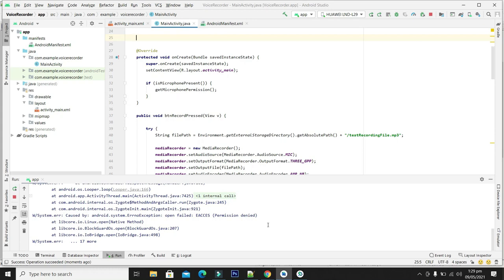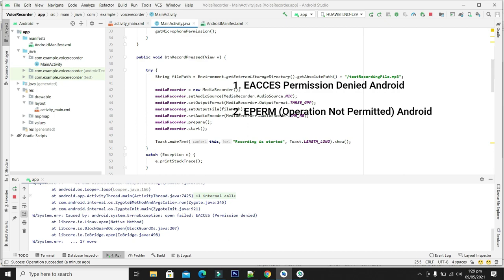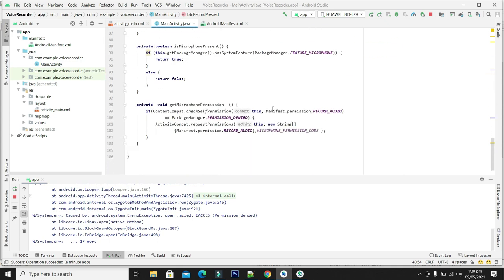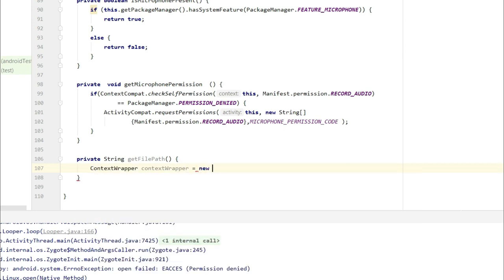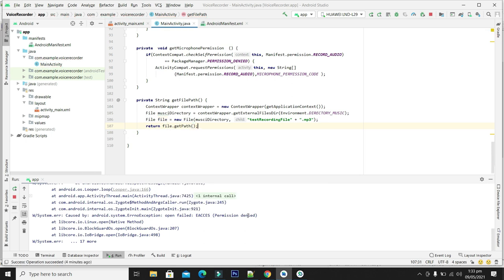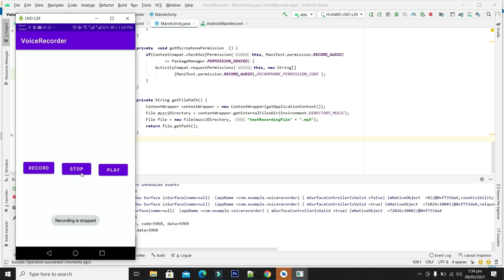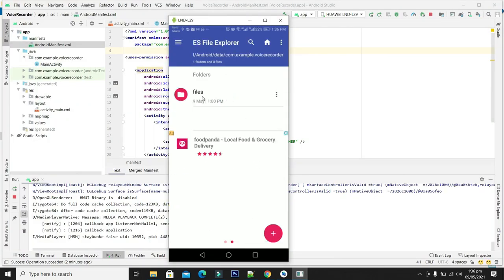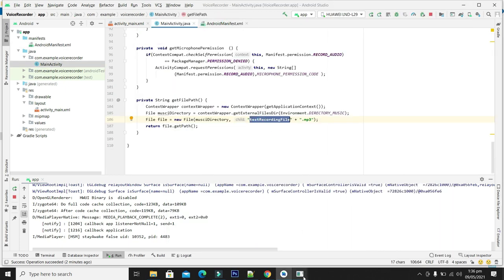EACCES Permission Denied Android EPERM Operation Not Permitted Android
eacces (permission denied) android 11
open failed: eacces (permission denied android
storage/emulated/0 xml open failed: eacces (permission denied)
open failed eacces (permission denied) internal storage
eperm (operation not permitted) android
update android eperm: operation not permitted
open failed: eperm (operation not permitted) android
java io filenotfoundexception open failed: eperm
Android Development Tutorial
eperm
eacces
Coding Pursuits